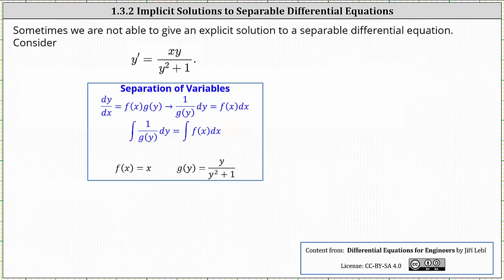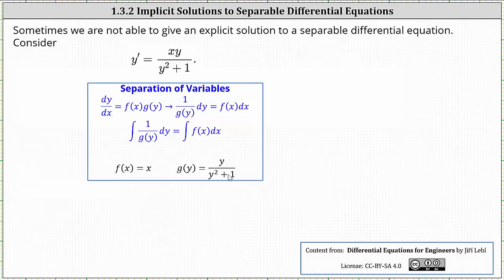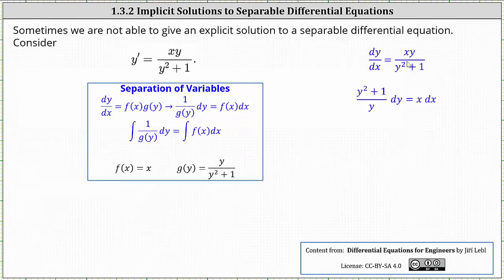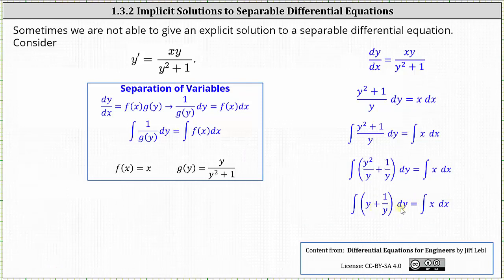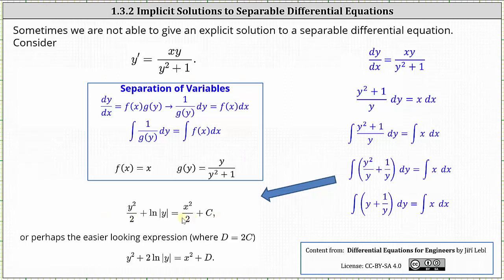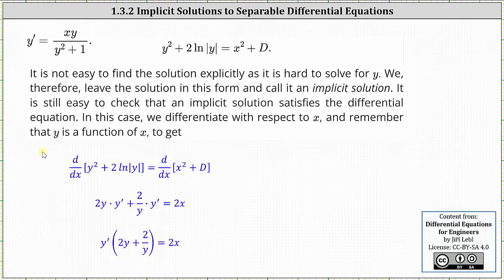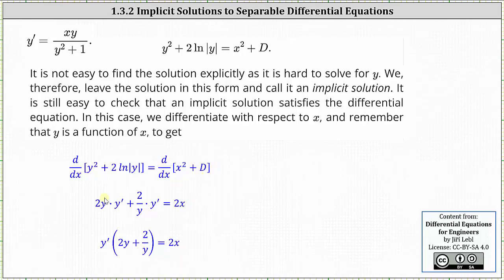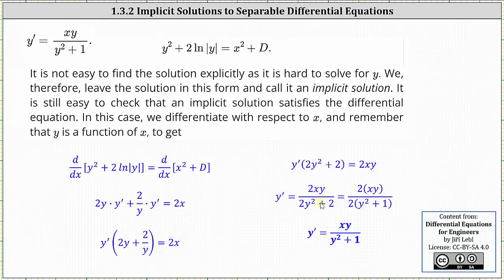(1.3.2) Introduction to Separation of Variables to Solve y'=f(x,y) with an Implicit Solution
This lesson introduces the method of separation of variables to solve a differential equation in the form y'=f(x,y).